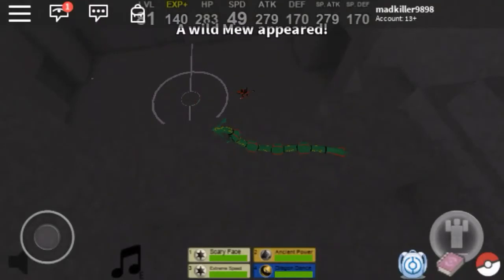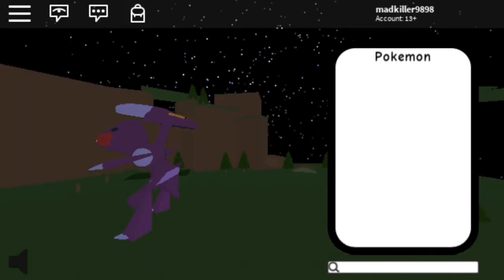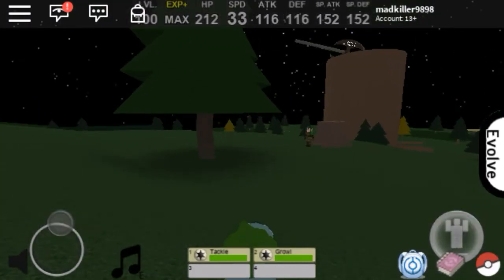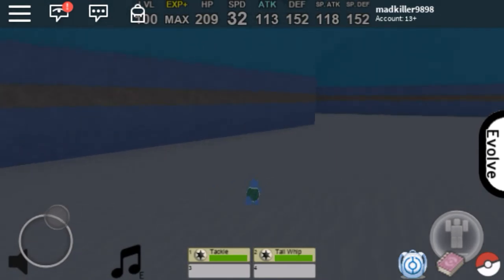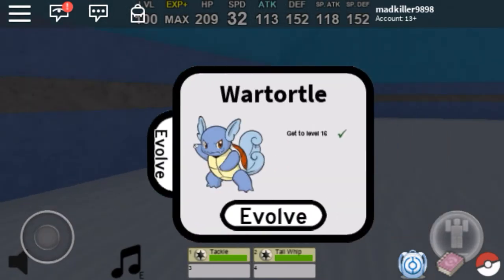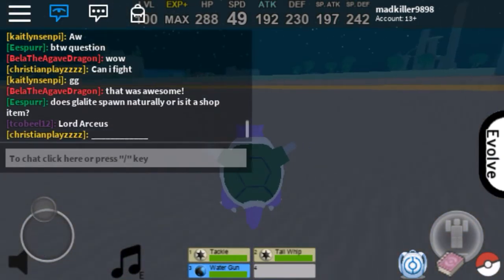NEW QUEST + SHINY KOMALA!/Roblox Pokemon Fighters EX